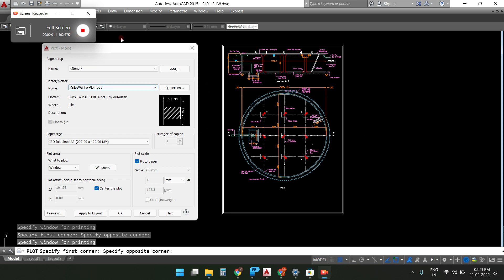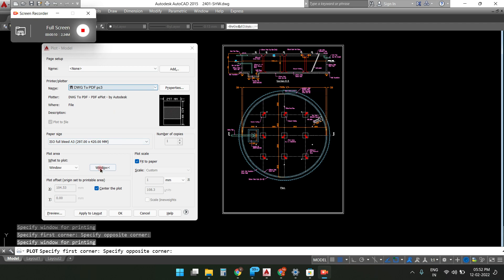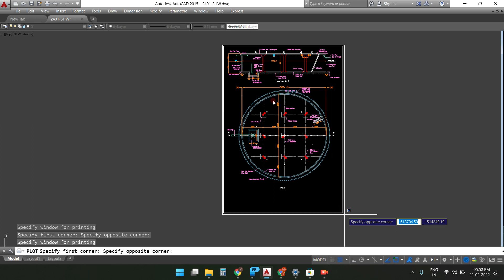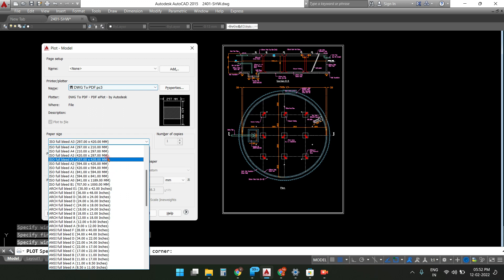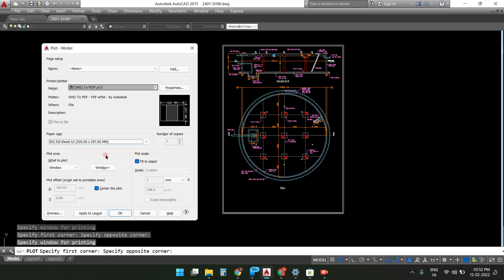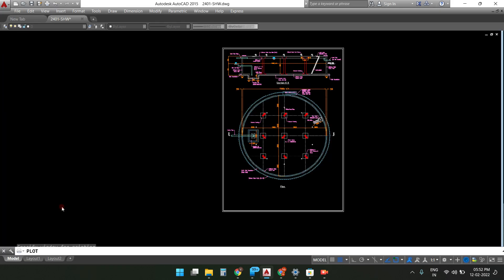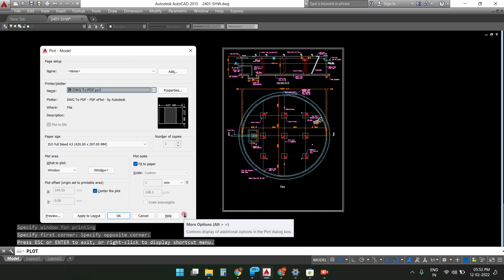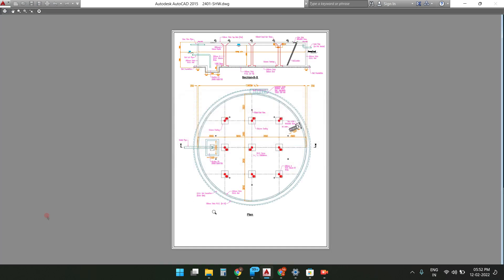AUTOCAD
I FOUND A TINY PROBLEM WHILE PRINTING A FILE. LATER THAN I FOUND SOLLUTION. SO I MADE ITS VIDEO SO THAT IT MAY HELP OTHER.

I WAS HAVING PROBLEM WITH FILE ORIENTATION WHILE PRINTING TO PDF.